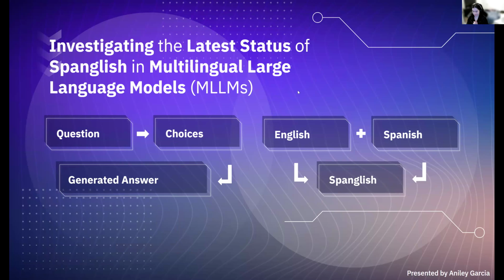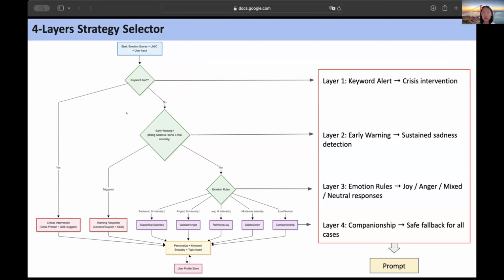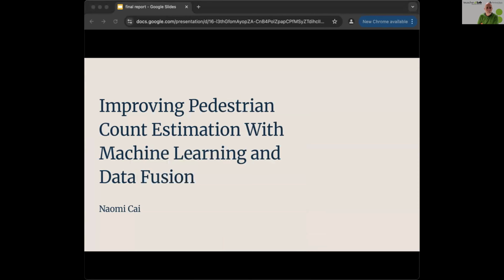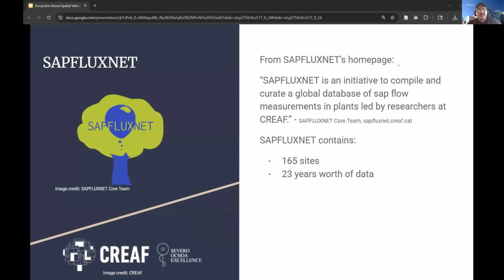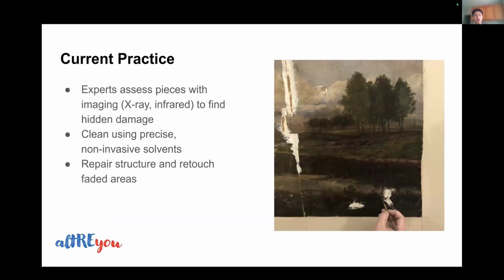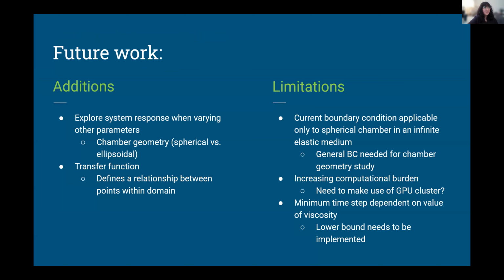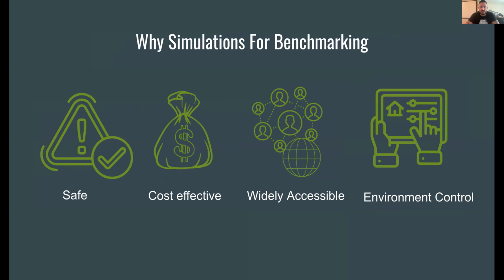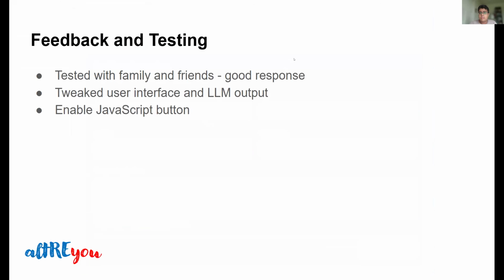NSF REU, altREU, and tlab Summer Research Symposium 2025